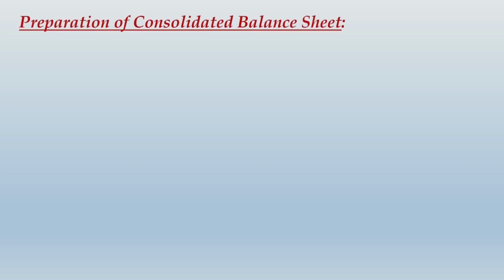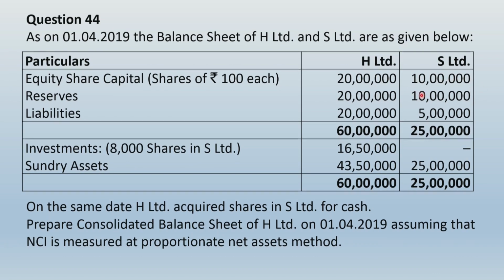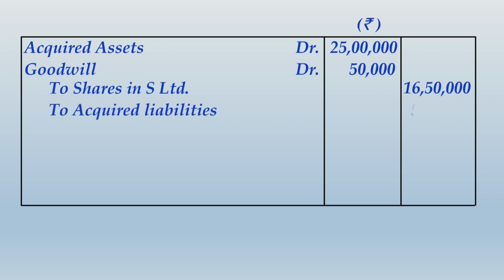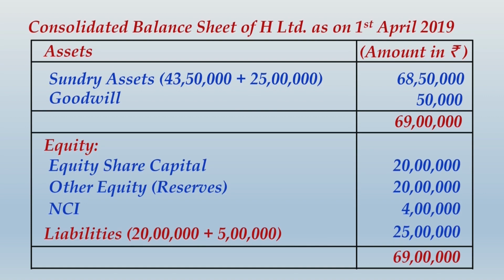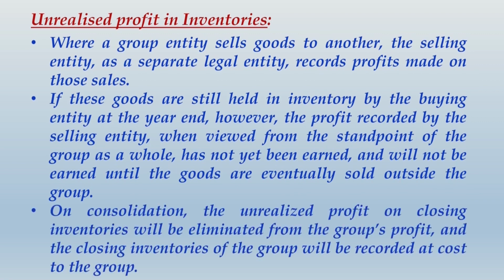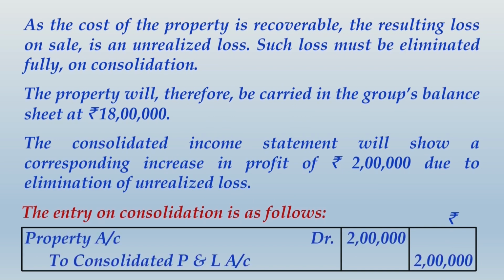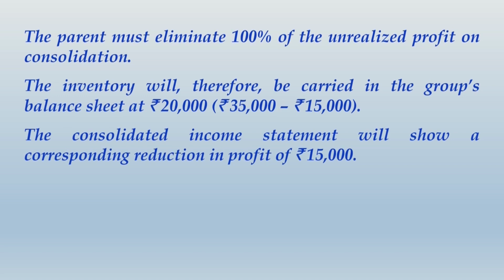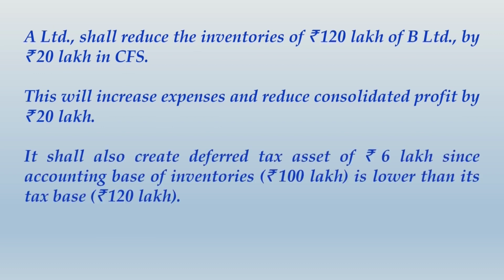Consolidated Financial Statements - Lecture 5 | CA/CMA Final